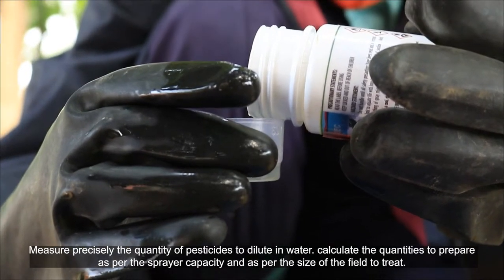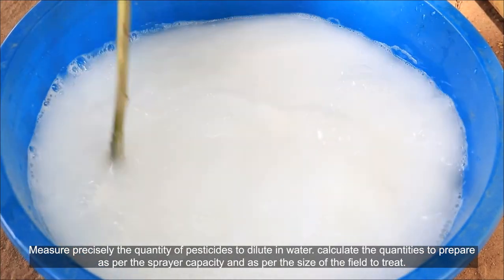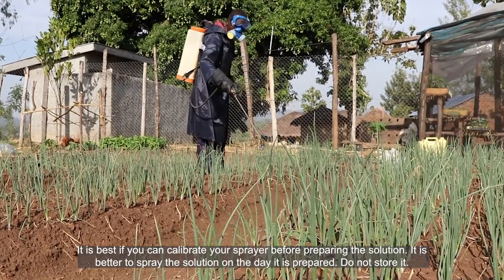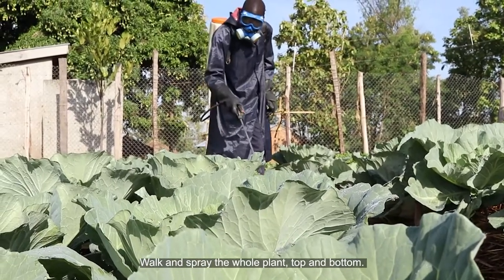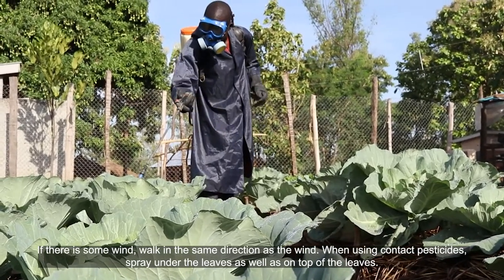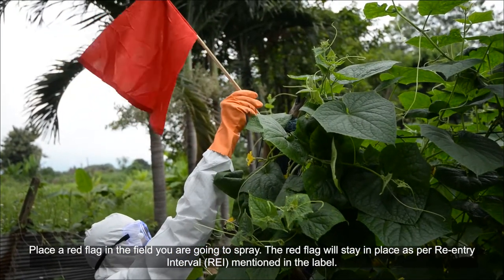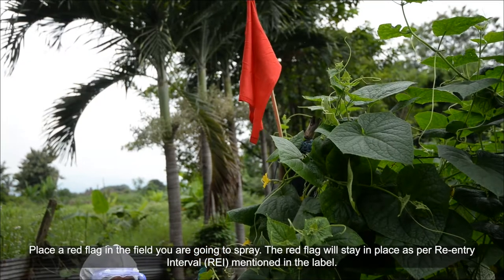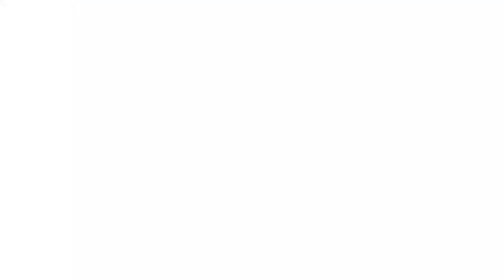Crop Protection Part 5 – How to Correctly Apply Pesticides.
Correctly use of pesticides is very important for personal health and the environment. Good field monitoring will help reduce the use of chemical pesticides. When you need to apply, make sure all safety precautions are taken.

Learn:
- Where and how to mix the pesticide solutions;
- How to calculate the amount of pesticides to use;
- Safety requirements and precautions;
- Identify environment hazards;